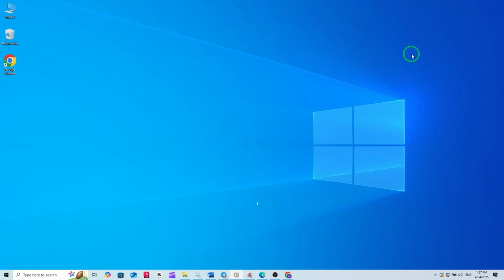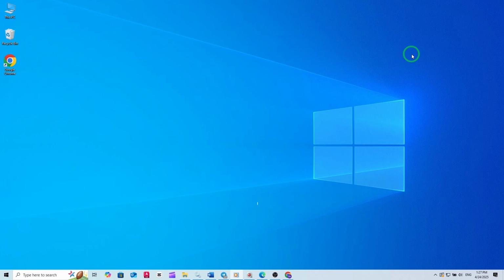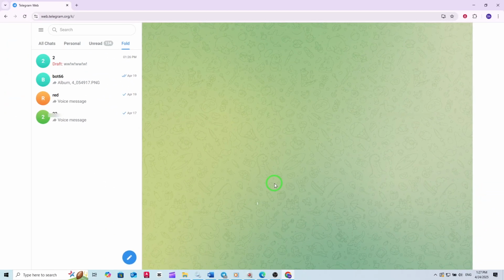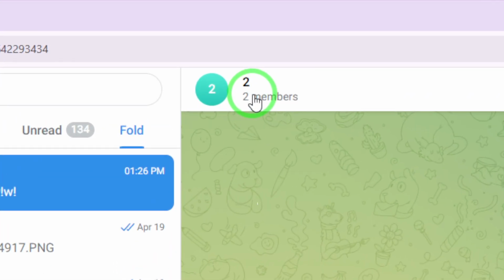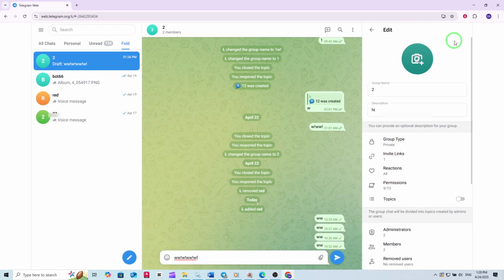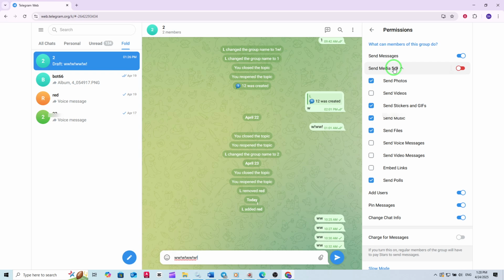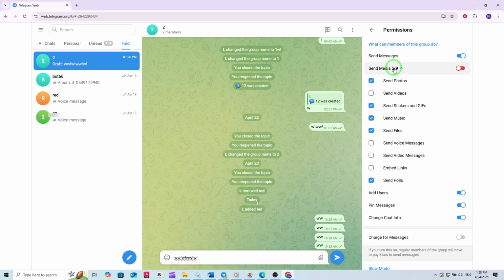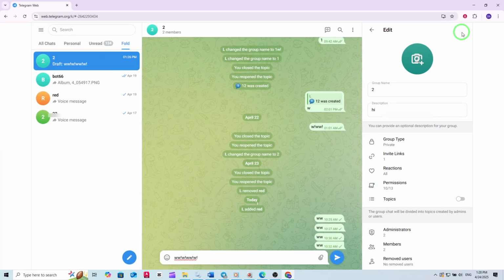How To Allow Sending Video Messages On Your Group On Telegram Web On PC (New Update)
Learn how to allow sending video messages on your group on Telegram Web on PC with the new update. This step-by-step guide will help group admins quickly enable the Send Video Messages permission so members can share video messages in your Telegram group using Telegram Web.

Follow these steps:

1. Open Telegram web.

2. Open the group that you are admin in.

3. Click on the name of the group, then the Edit icon.

4. Enter to Permissions, then Send media.

5. Enable Send Video Messages, click Save.

This method works with the latest Telegram Web update and ensures your group members can send video messages easily. Perfect for group admins looking to enhance group communication and engagement on Telegram Web[6][7].-
Timeline:
00:00 Start
00:12 How to do it
01:05 End